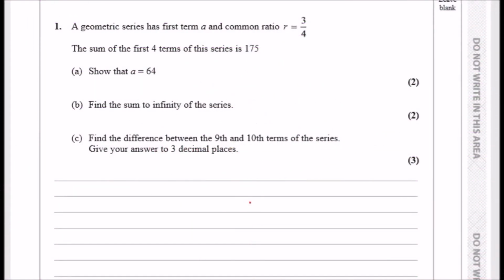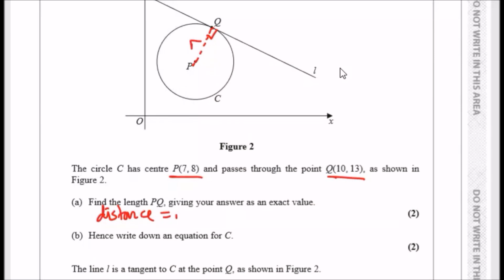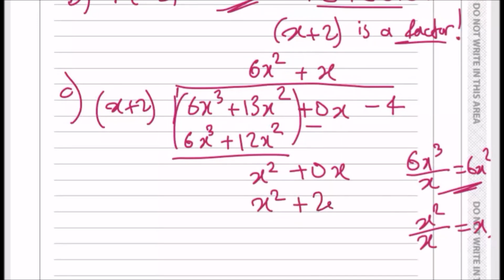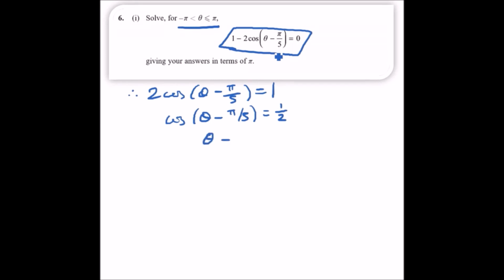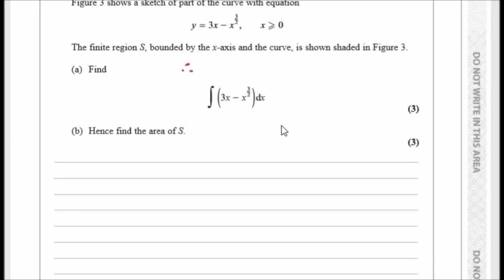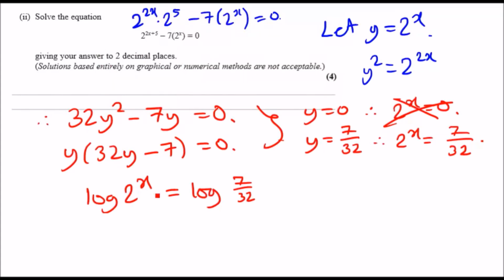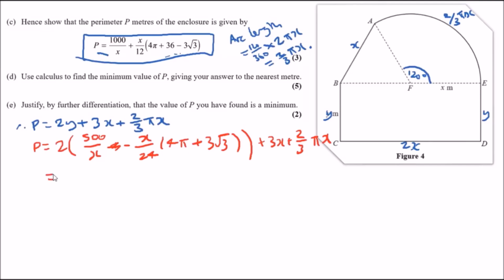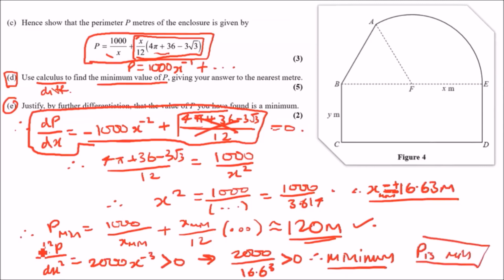C2 Edexcel June 2016 | Complete Full Paper Walkthrough (GCE Maths 6664)